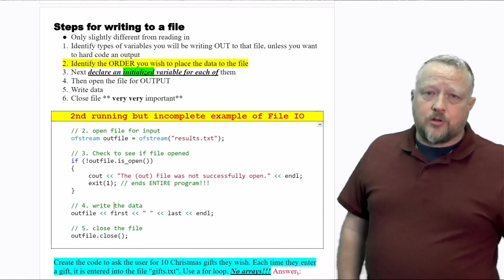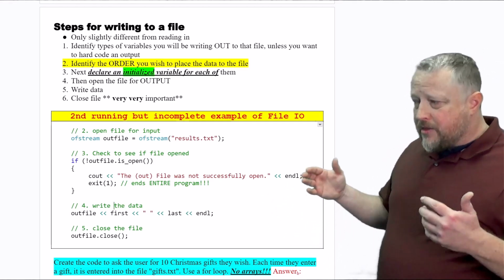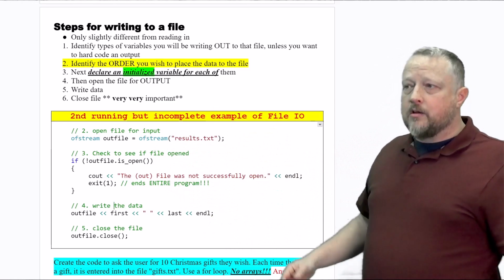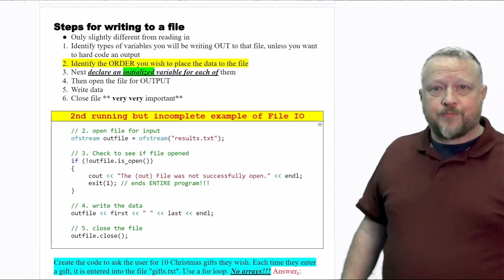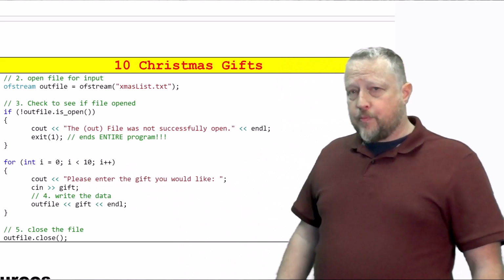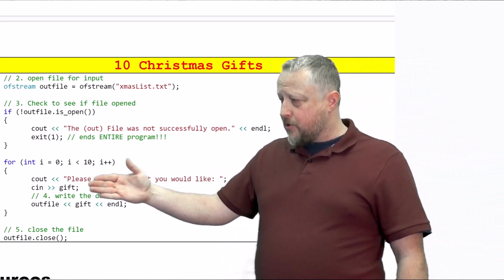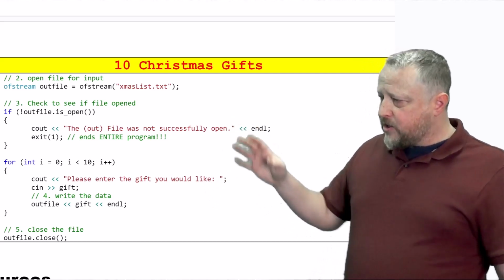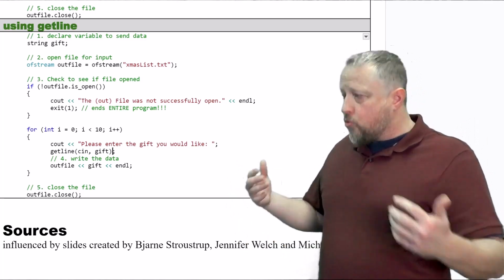9 - Exercise - Steps for Writing to a File